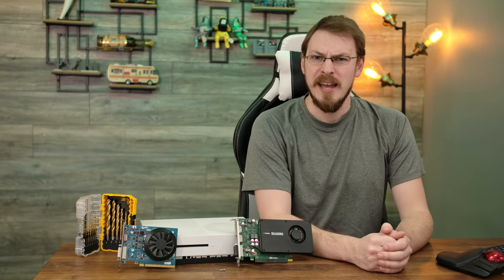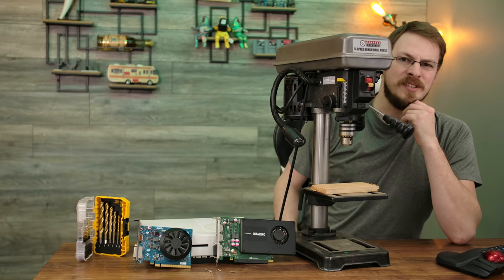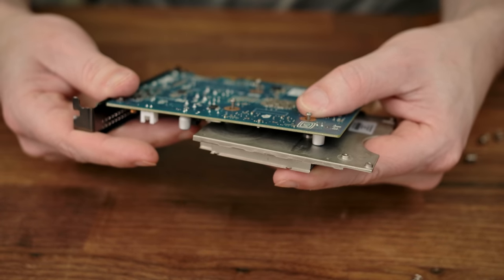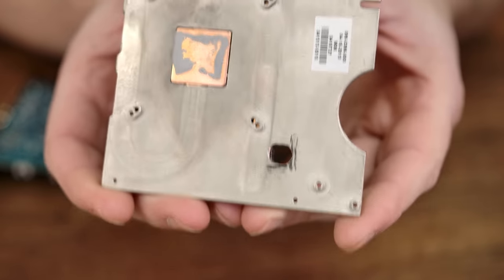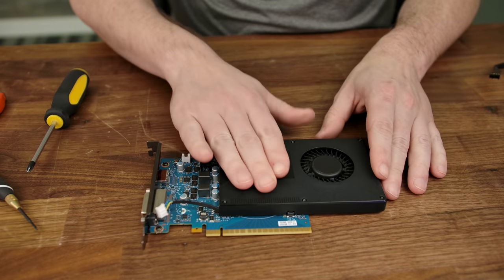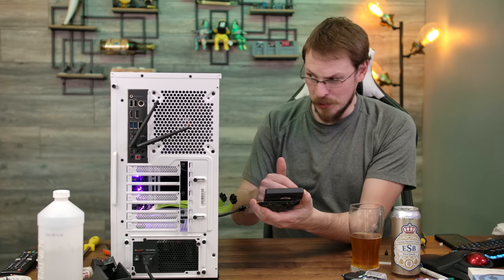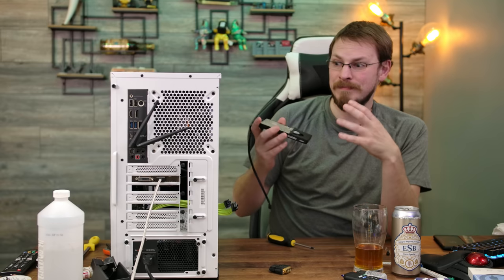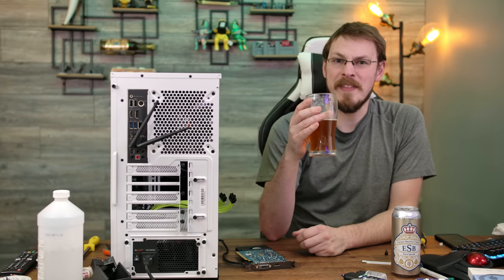Making my own Single Slot GPU Cooler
Why are there no single-slot GPUs anymore? Sure, on the high end, the current trend is 'bigger is better' with 3-Slot (or more) graphics cards dominating the market. But when it comes to small form factor PCs, we've been left to our own devices.

That's likely not a good thing...

From Fiatland Brewing Company, the ESB 'Extra Special' English Pale. Honestly, there's nothing wrong with this beer, but there's also nothing right. Slightly hoppier than I expected for what is basically a brown ale.

Here's the Dell OEM GTX 1650 I picked up on Amazon
It's not available, just like every other card. Sorry.

Music
Jazzy Comping 1 by Agnese Valmaggia